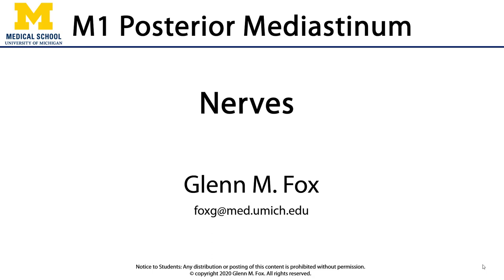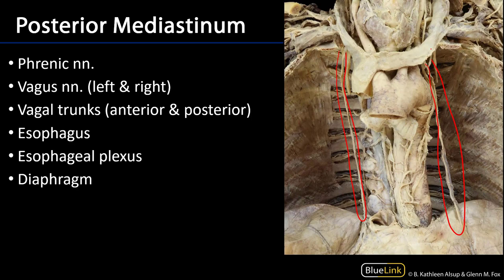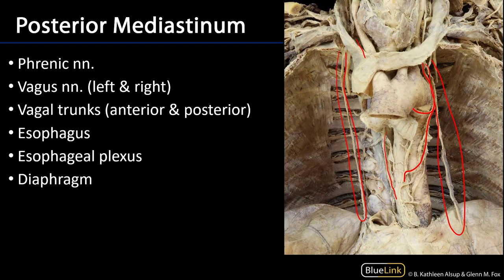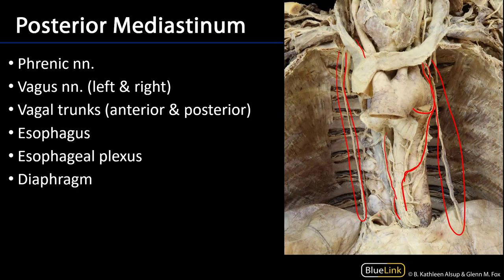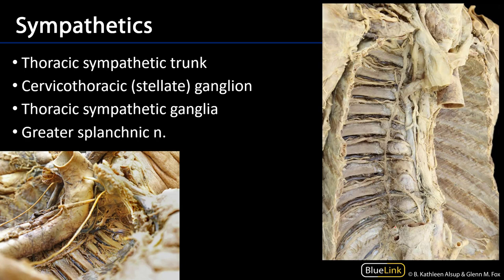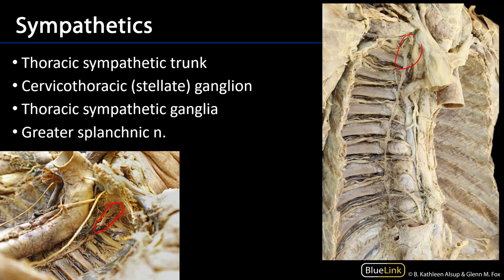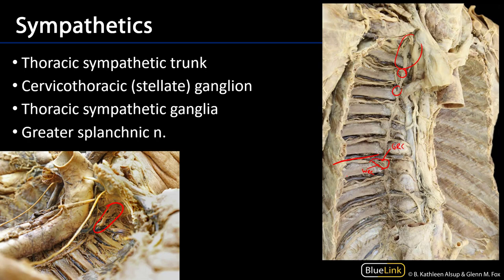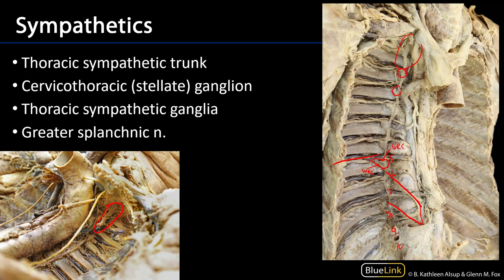Posterior Mediastinum Dissection Supplement - Nerves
Dr. Glenn Fox discusses how to identify the nerves associated with the posterior mediastinum as part of the Supplemental Dissection Videos series for the First Year Medical Anatomy course at the University of Michigan Medical School.